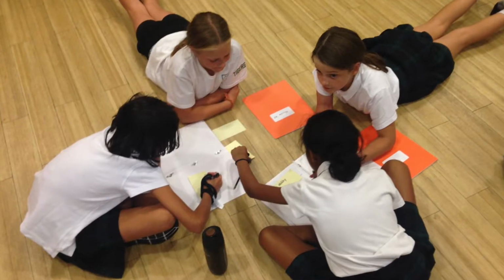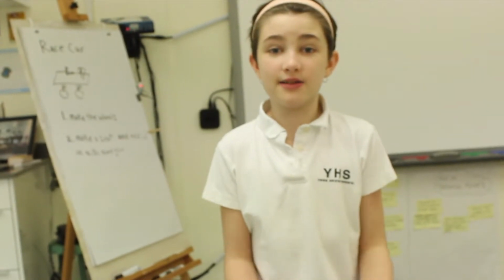Gr. 5 Accessibility STEAM Project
The Grade 5s have been engaged in an exploration on accessibility, barriers, challenges, and disability. Students have learned about what life might be like to use a wheelchair and using Design Thinking Framework, they designed assistive technologies to make an aspect of York House more accessible.